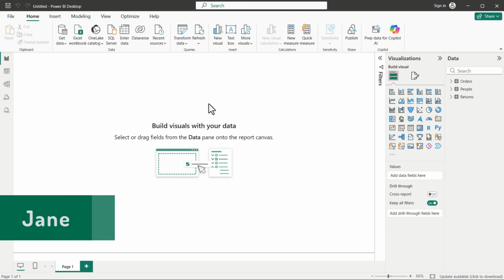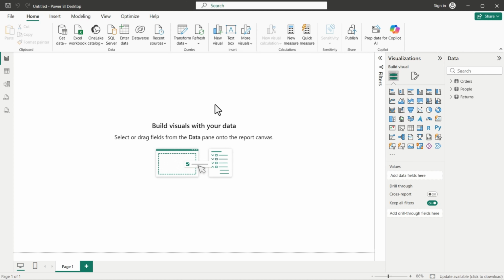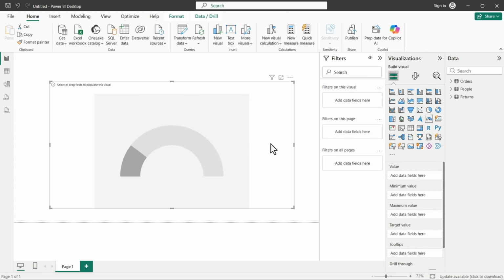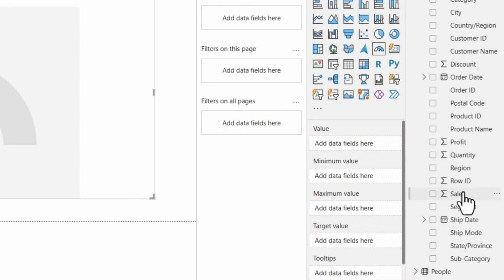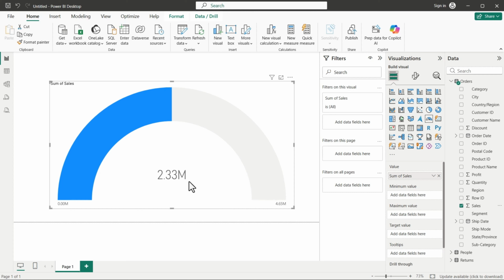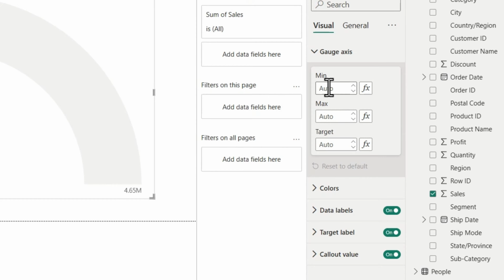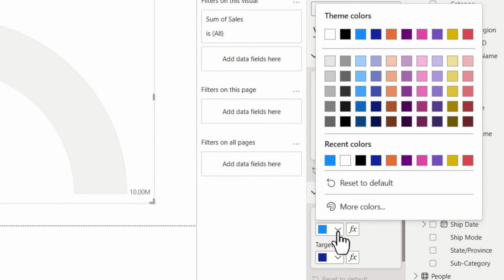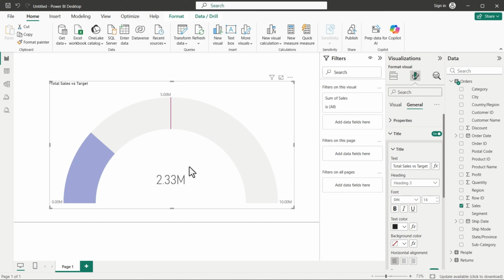How to Create a Gauge (Speedometer) Chart in Power BI | KPI & Target Tracking Tutorial for Beginners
Want to track your business performance against a target in Power BI? In this beginner-friendly tutorial, you'll learn how to create a Gauge Chart (Speedometer Chart) in Microsoft Power BI using the Sample Superstore dataset.

Gauge Charts are one of the most effective KPI visuals for executive dashboards because they instantly show progress toward a goal. In this video, you'll build a professional Gauge Chart, configure target values, customize colors, and learn when this visual should (and shouldn't) be used.

⏱️ Timestamps:

0:00 - Introduction to Gauge Charts
0:41 - Add the Gauge Visual
1:14 - Configure the Value Field
1:54 - Set the Target Value
2:29 - Configure Min, Max & Target (Gauge Axis)
2:59 - Customize Colors
3:16 - Update the Chart Title
3:33 - Best Practices for Gauge Charts

💡 What You'll Learn:

How to map fields to the Gauge visual.

How to manually adjust Min, Max, and Target values in the Gauge Axis card.

Customizing arc colors to match company branding.

Best practices for canvas space management in executive dashboards.